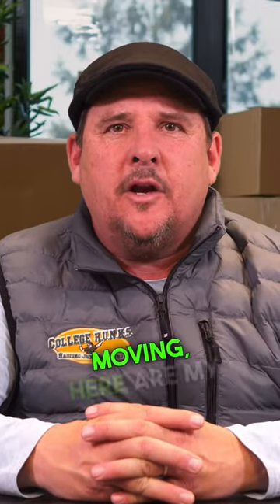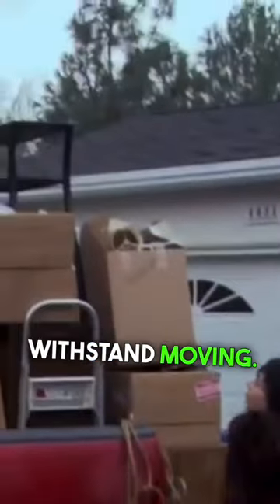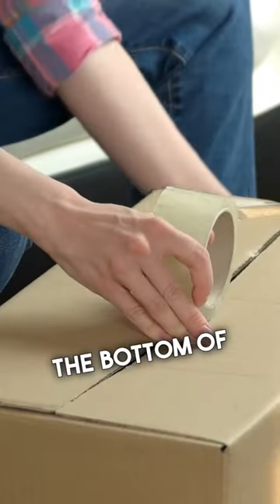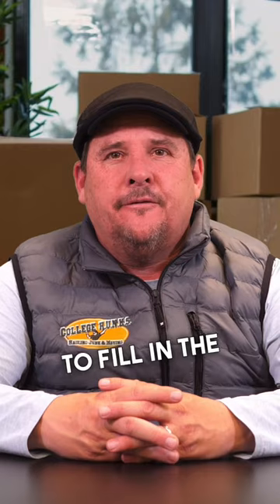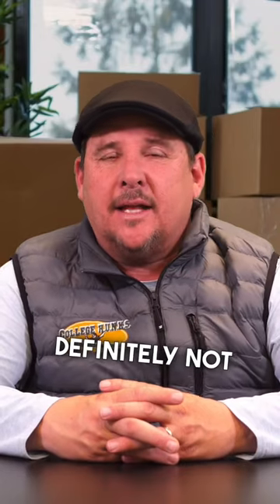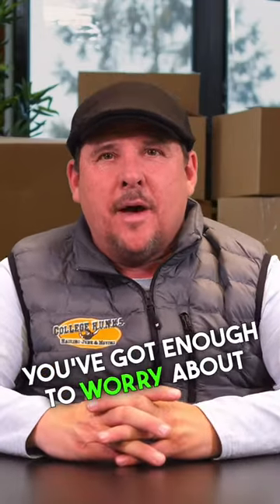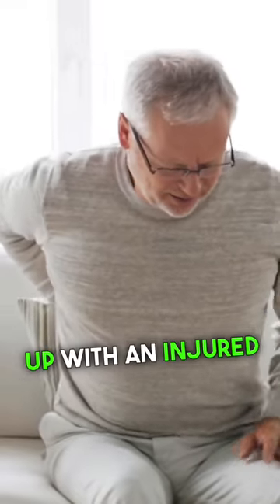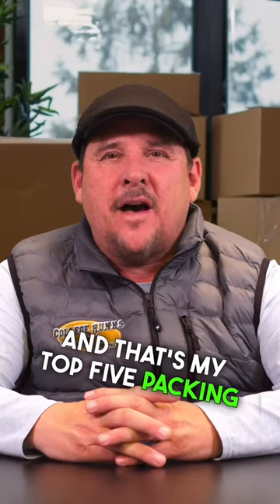5 Tips for Packing from a Mover